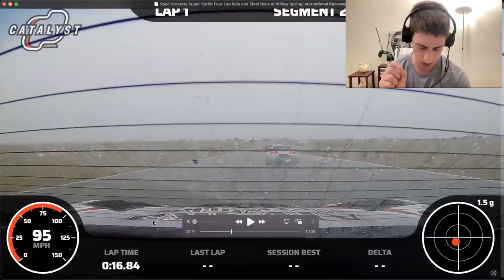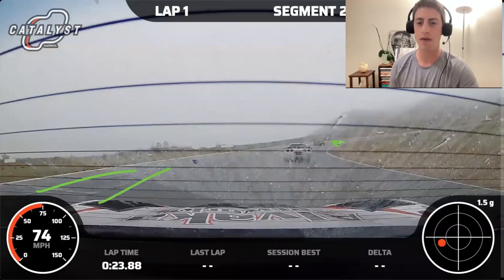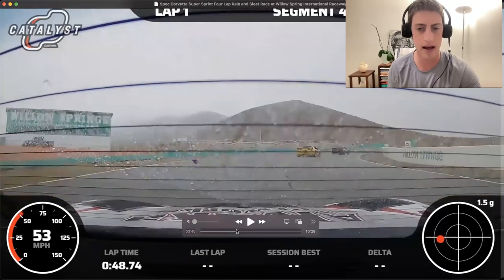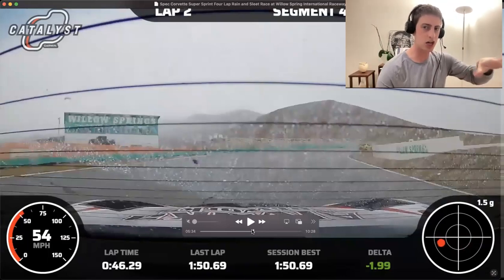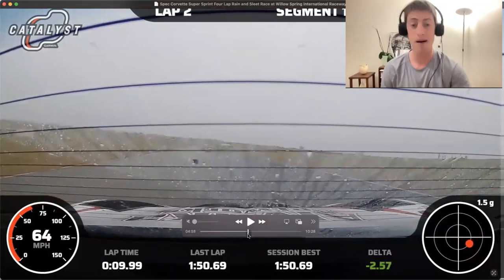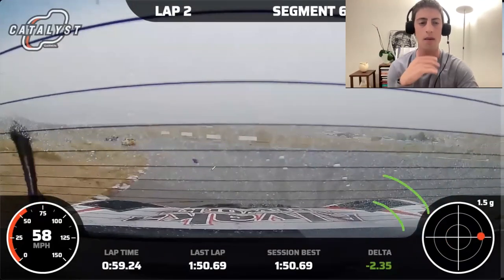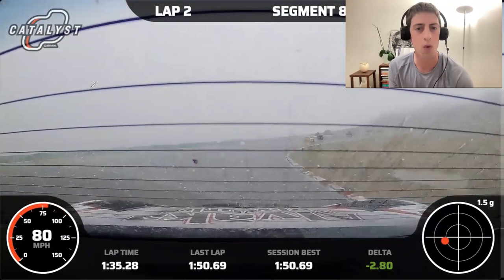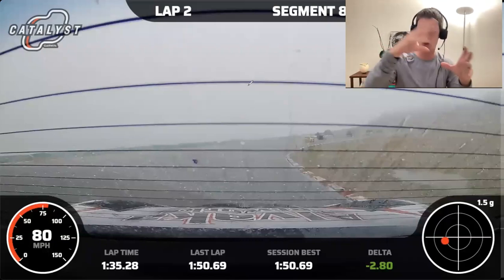WSIR Rain Race Coaching from Dion Von Moltke of Blayze (aka Racer 360)